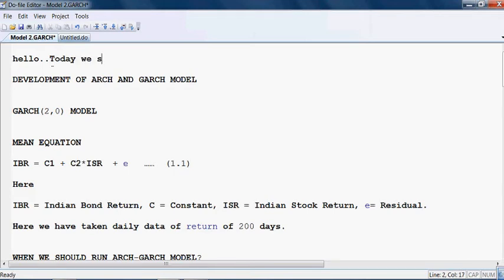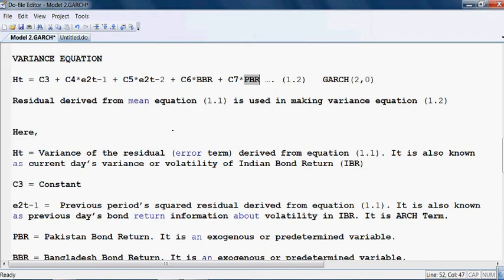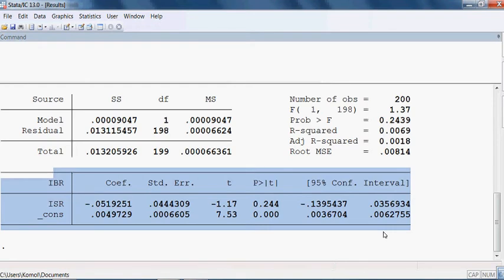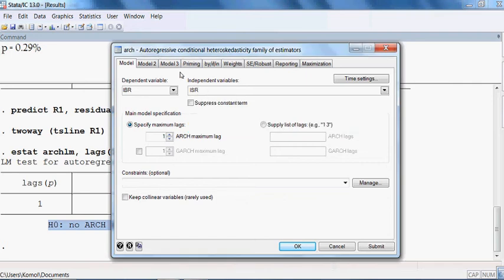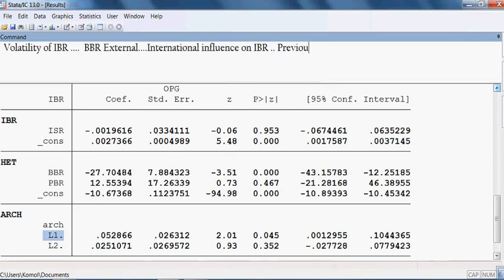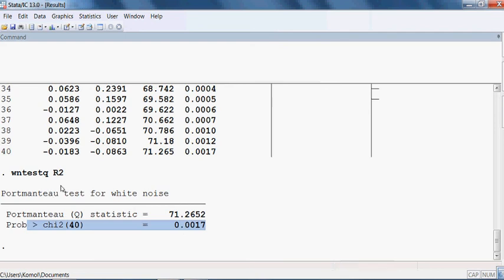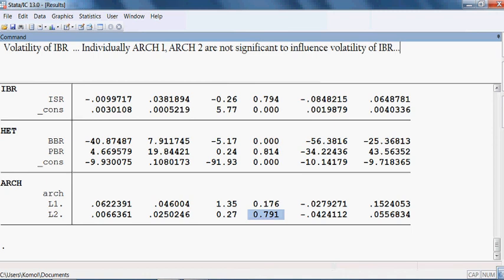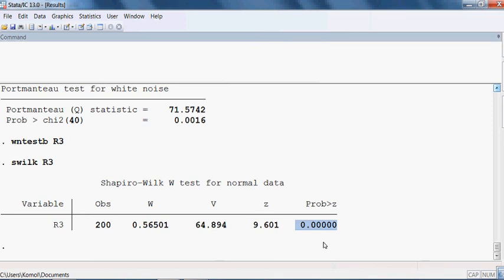GARCH Model. Model Two. STATA